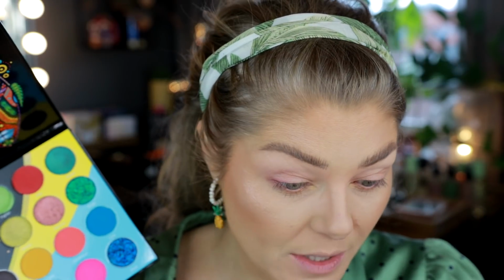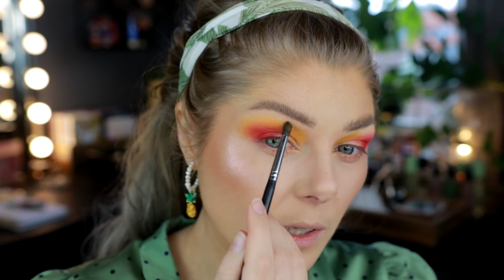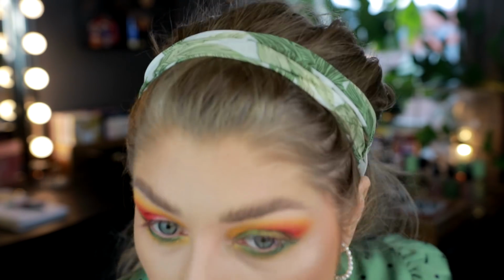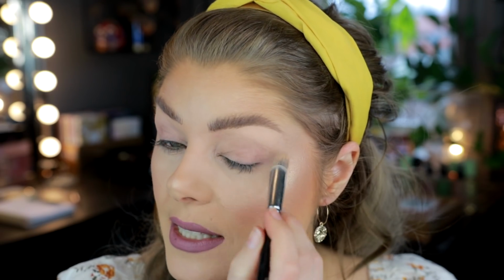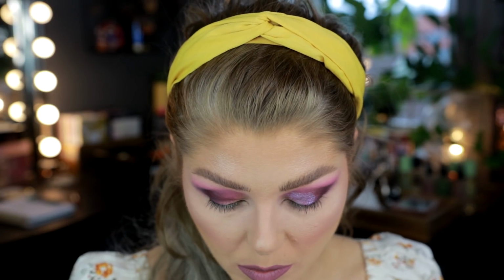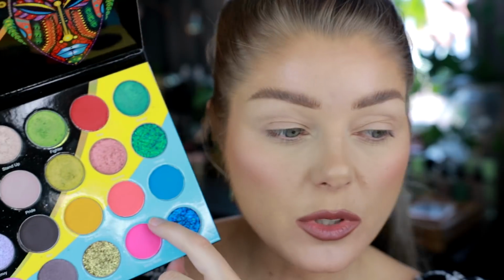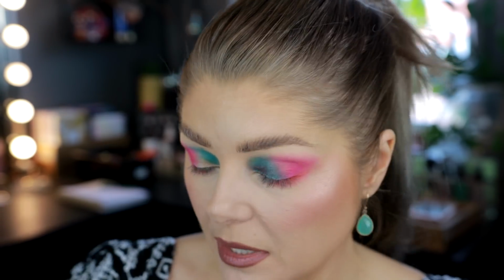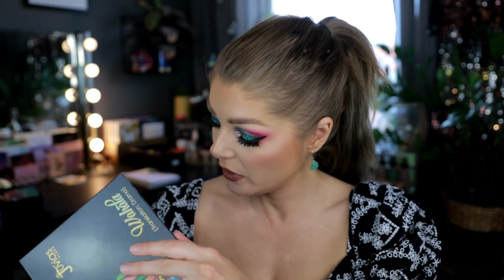1 Palette 3 Looks | Juvia's Place Wahala Palette | Indie Week S3 E2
Second day of Indie Week and today we're doing 3 makeup looks with the Juvia's Place Wahala Palette. I try to film as many 1 palette 3 looks as I can but they take so much time but hopefully I'll be able to film even more soon!

* (seems sold out, not sure if it's coming back haha)

Products used:

Shirt & earrings Zara, scarf Asos

Top Asos, headband & earrings H&M

Dress Asos, earrings I bought on vacation in Greece